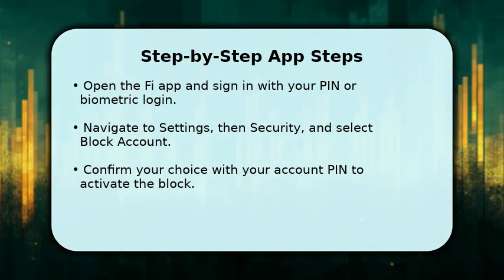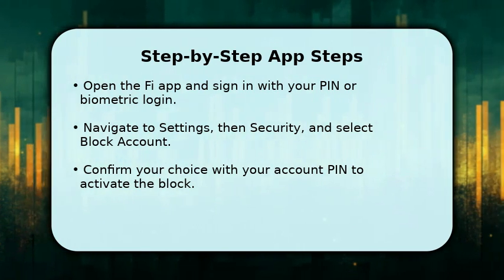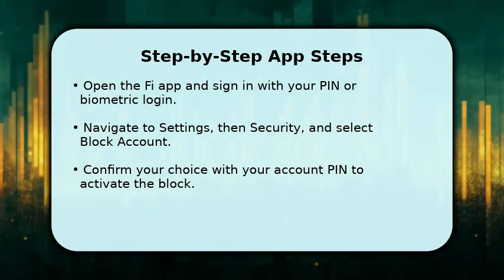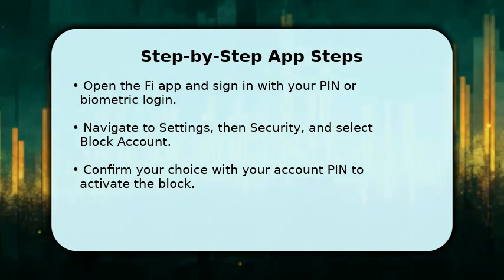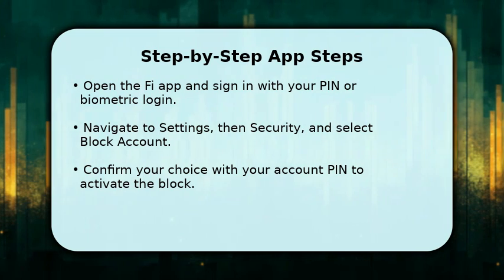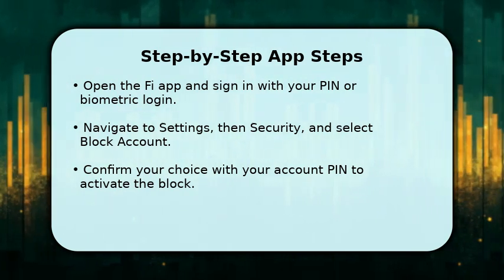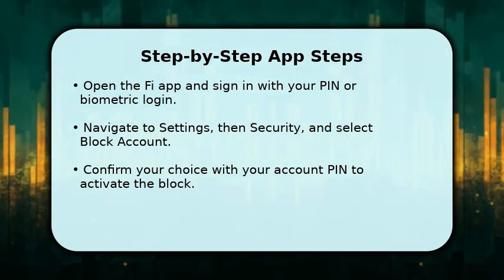How To Block Fi Account (Easy Method)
How To Block Fi Account (Easy Method) | 💵 A book that can truly change how you think about money — *The Simple Path to Wealth* ▸

Are you tired of unwanted charges or suspicious activity on your Fi account? In this video, we'll show you a simple and easy method to block your Fi account. This step-by-step guide will walk you through the process of canceling your account and preventing any further transactions. Whether you're looking to avoid unnecessary fees or simply want to close your account, this video has got you covered.